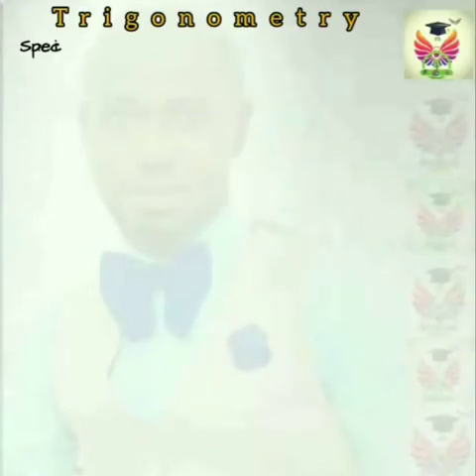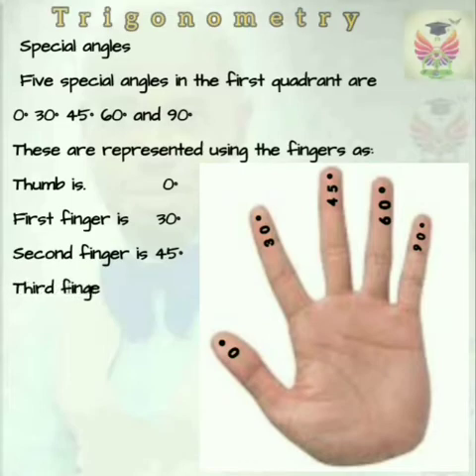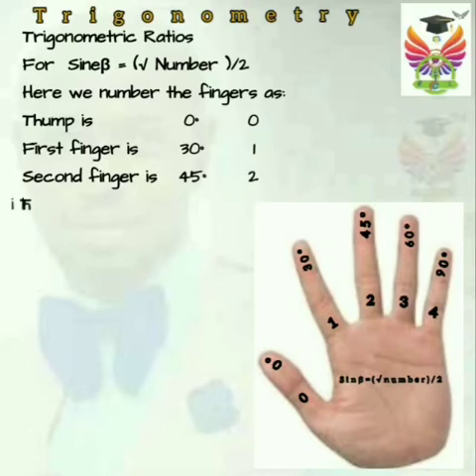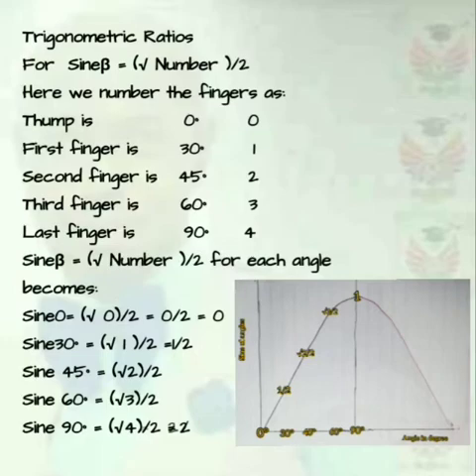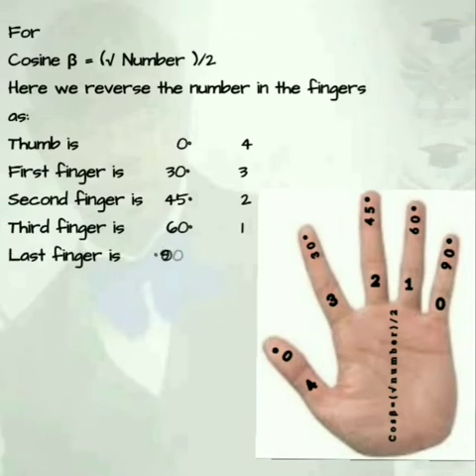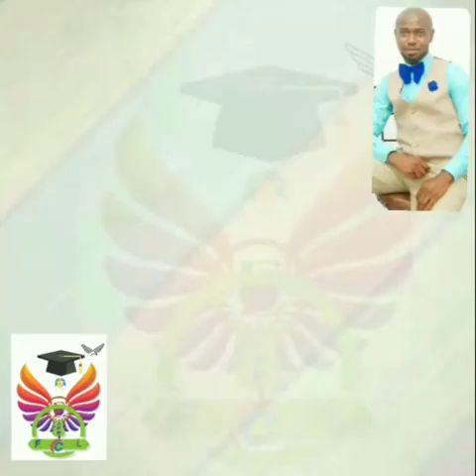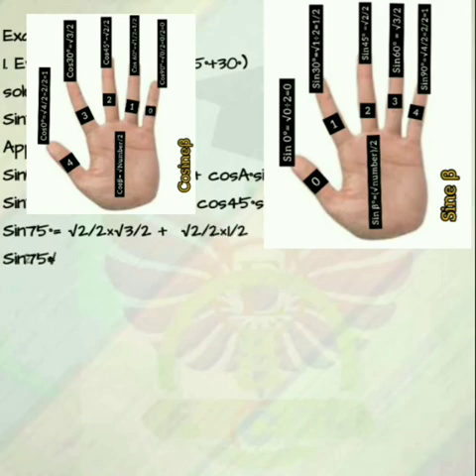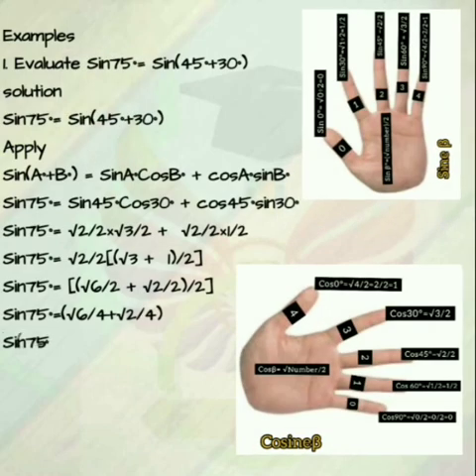MATH| TRIGONOMETRY/special angles/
Fifth Concept Learning Solutions 🇳🇬
Trigonometric Ratios of special angles 0° 30° 45° 60° and 90° in the first quadrant which lie between 0°-90°(acute angles) are gotten using the sine and cosine curves. They could also be remembered by a special trick using the five fingers of the hands using the formula sine β = (√ Number )/2 or
 cos β = (√ Number )/2 when the thumb is labelled 0 the other 4 fingers 1,2,3,4 for sine β or 4,3,2,1,0 for cosine β.